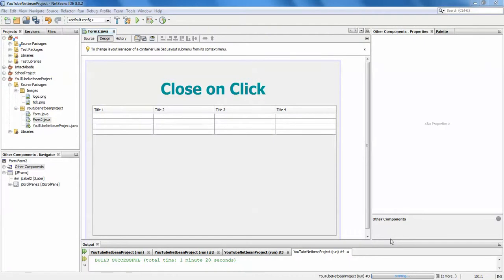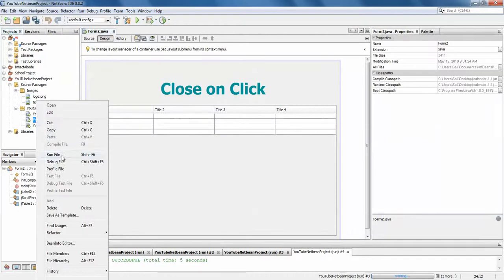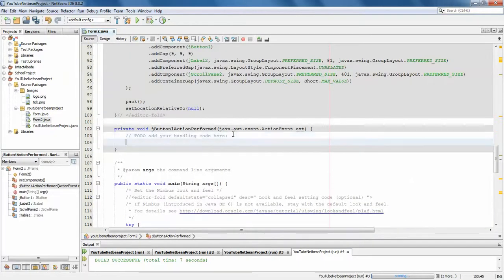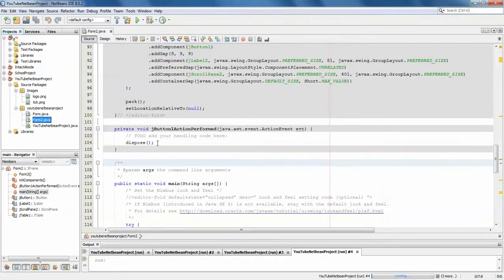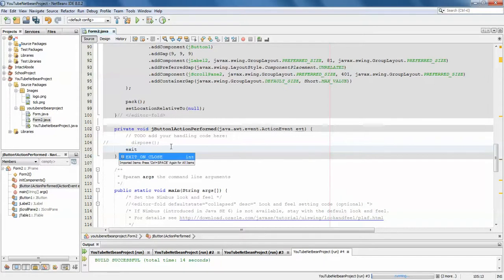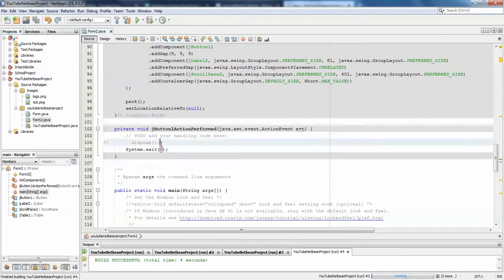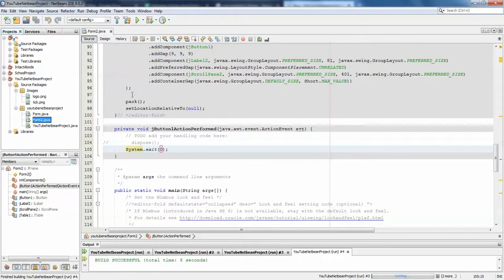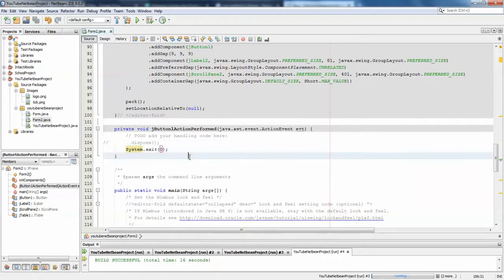How to Close JFrame on Button Click in Netbeans in Java Swing - Intact Abode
How to Close JFrame on Button Click in Netbeans in Java Swing

Closing a JFrame after a button is clicked Java
How to close a GUI when i push a JButton
Closing jFrame after clicking JButton
jframe close button event
java exit button code
close jframe and open another
jframe exit on close
how to close a jframe
java swing on exit
how to close jframe in netbeans
how to close window on button click in swing